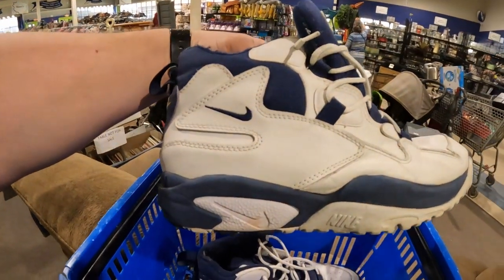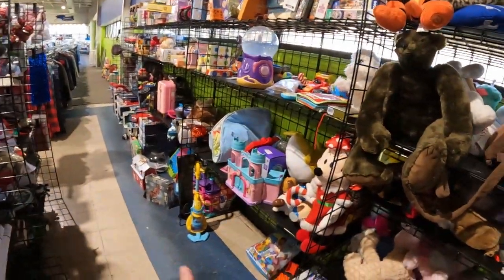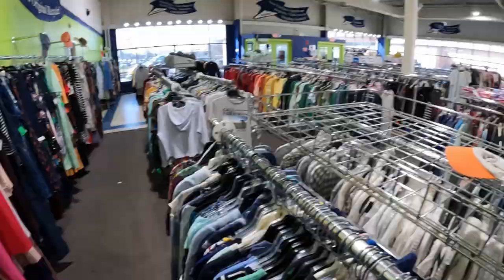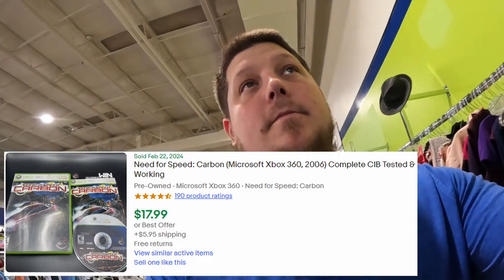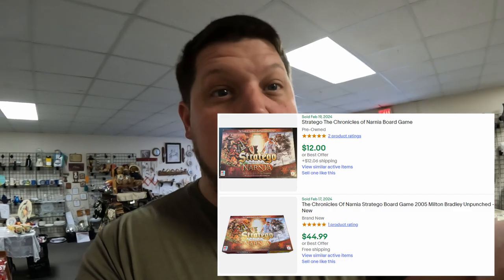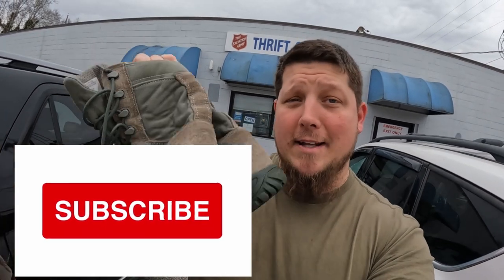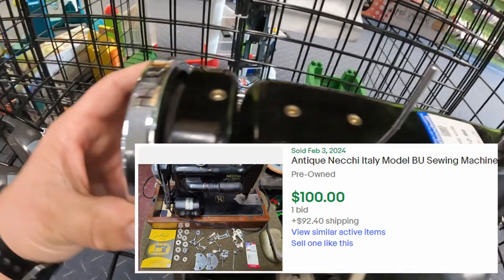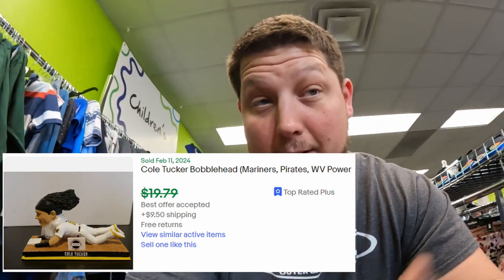THRIFTING for eBay Inventory at GOODWILL!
Tying to thrift for eBay at goodwill is getting harder everyday it seems! Hope you enjoy the video!
***Photo Video Lighting Kit
***Neewer Ring Light 14"
***Shipping Postal Scale

8x6x4 Boxes
6x10 Padded Envelopes (DVDs)
Poly Mailers 10x13 (Clothing)
Clear Poly Bags 10x13 (Clothing)
Packaging Tape
Packing Paper
Bubble Wrap: https
Box Resizer Tool
Goof Off Professional Strength
Peelers Label & Sticker Remover